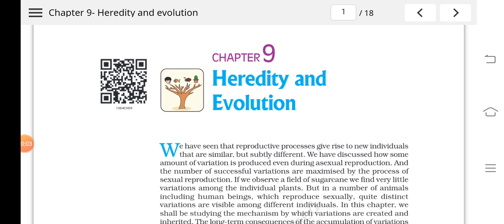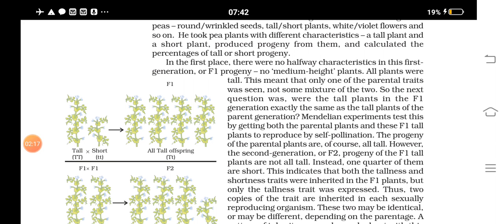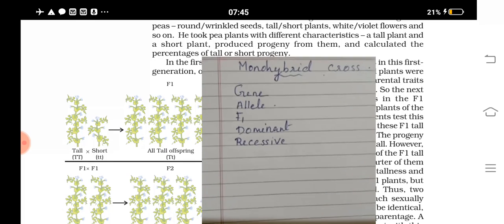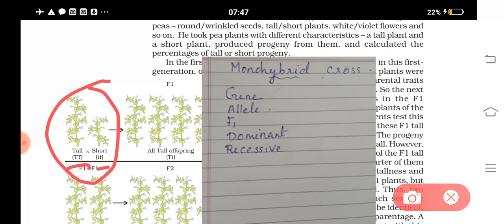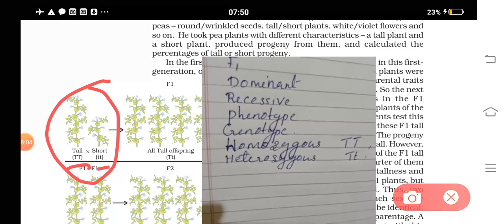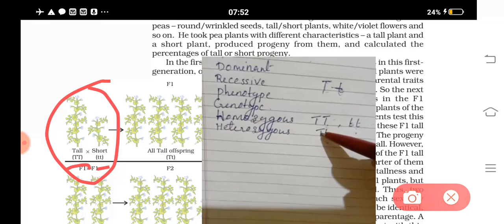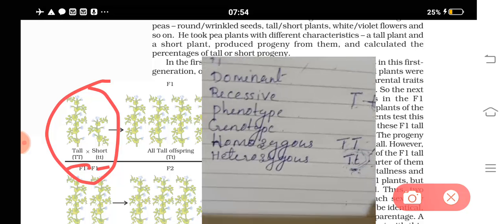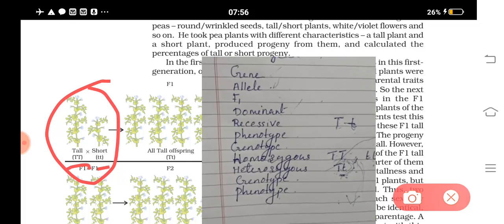10 bio 25 November 20